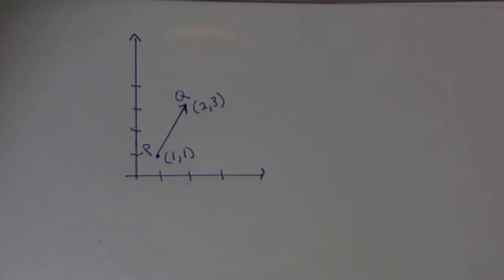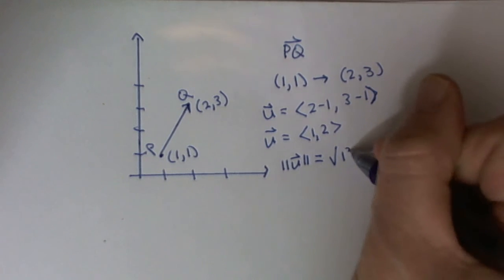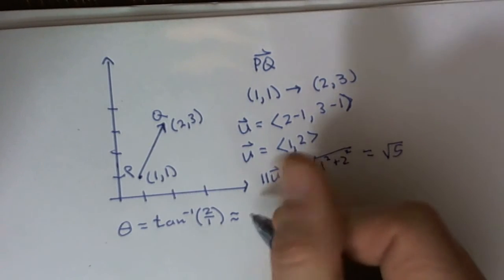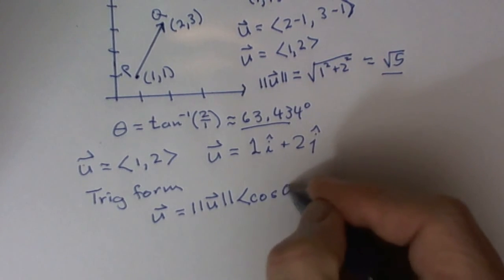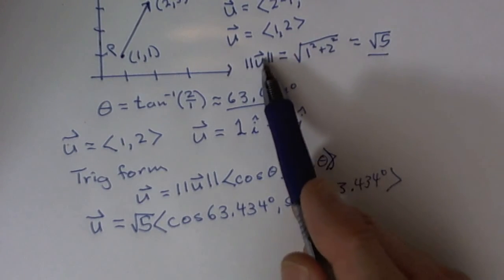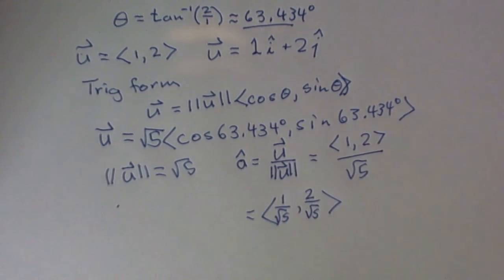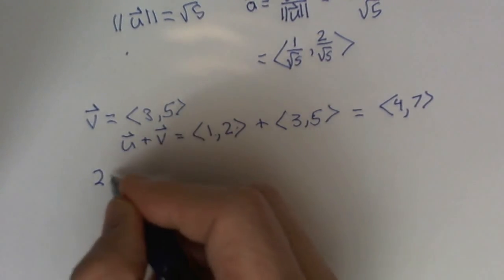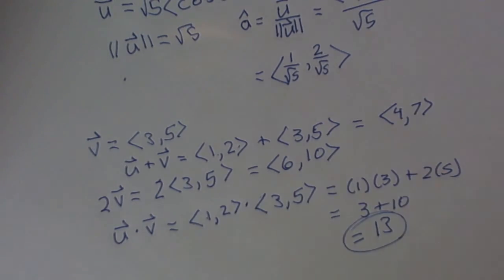Vector Demo 1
Basic demo of simple vector operations